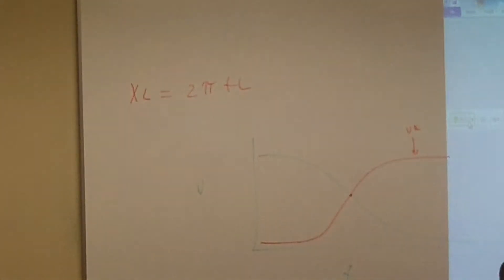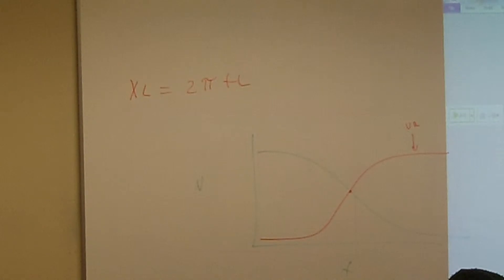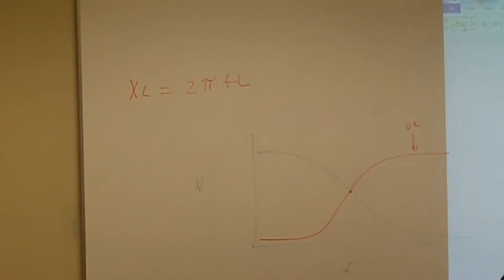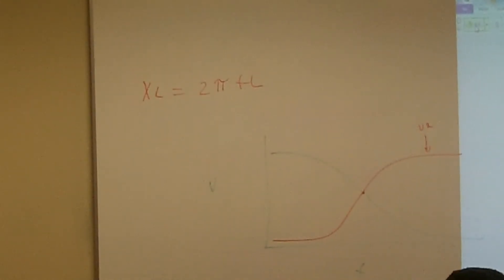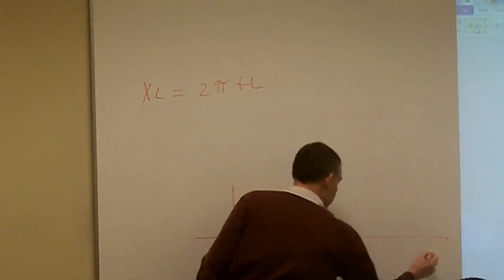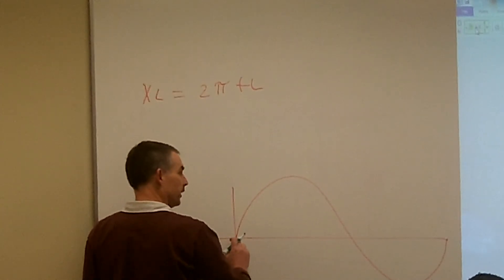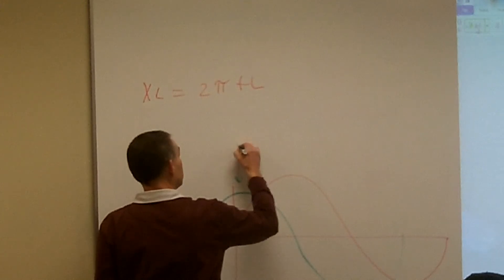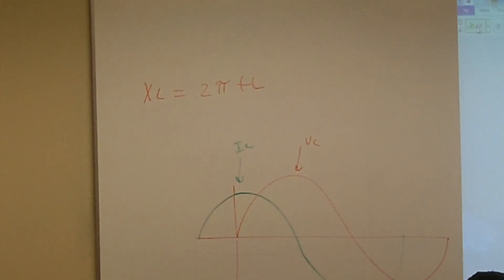Question from I-Clicker Chapter 10 Part 2